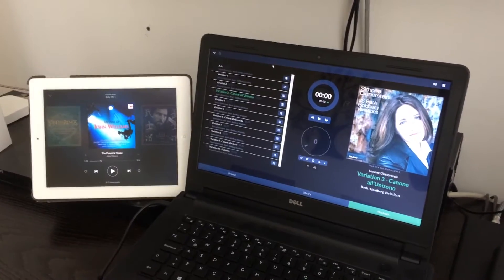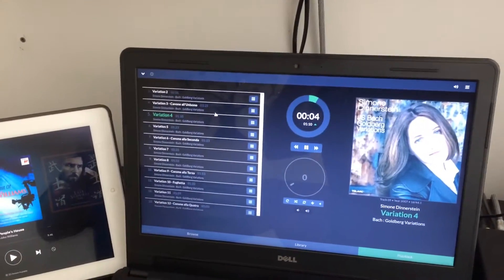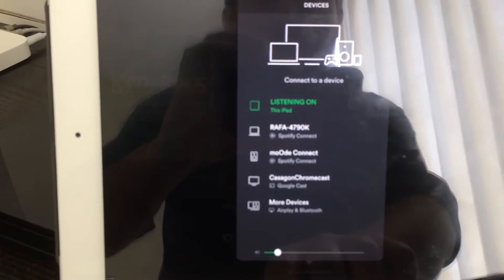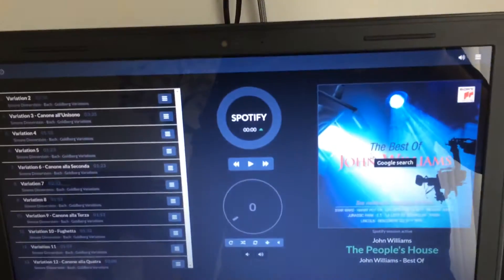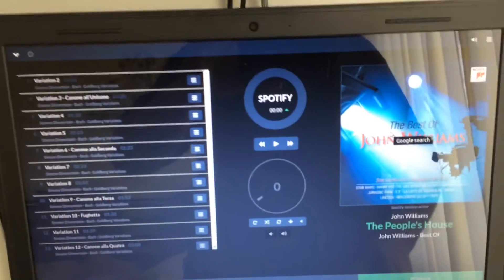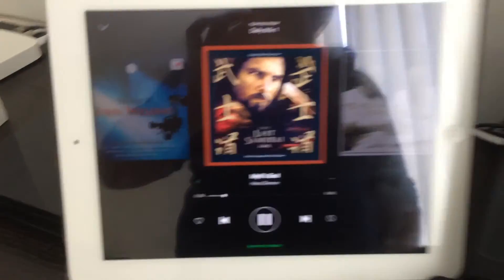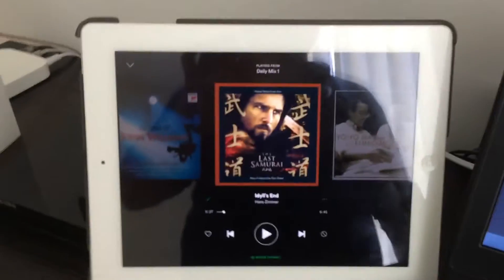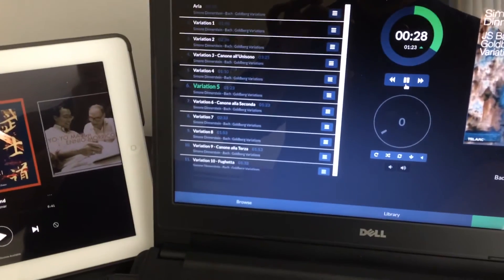Moode - Spotify Connect proof of concept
My first approach at connecting MoodeOs and Player with a Spotify Connect server (spotify-connect-web)